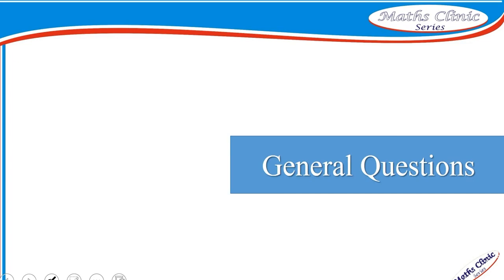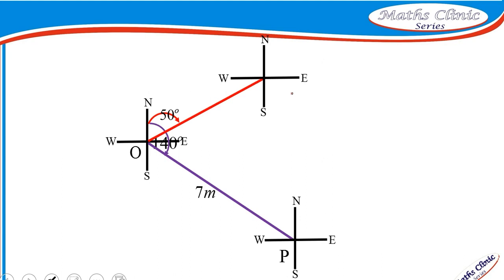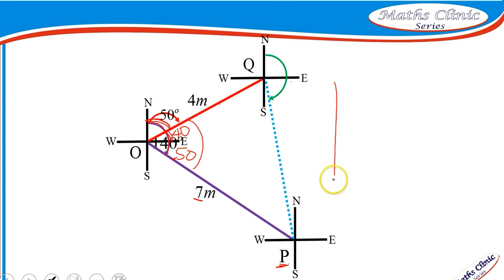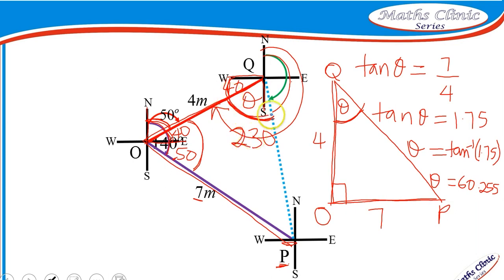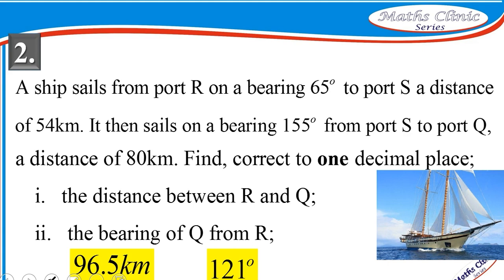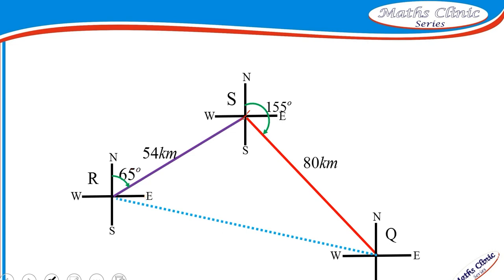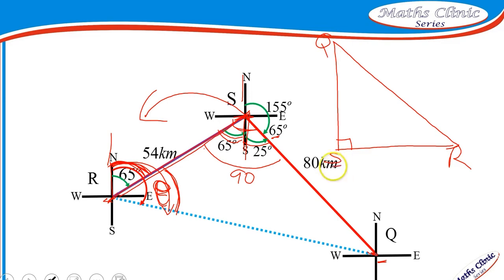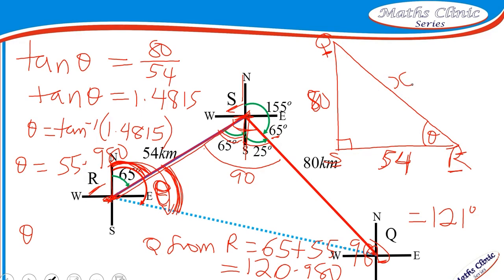Bearings - General Examples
In this video, we'll be exploring some general examples of bearings and how they're used in various applications. We'll cover the basics of what bearings are, different types of bearings, and some common examples of bearings in action, from mechanical systems to navigation and surveying. Whether you're studying engineering, interested in outdoor recreation, or simply curious about the principles of bearings, this video will provide a clear and comprehensive overview of the topic.